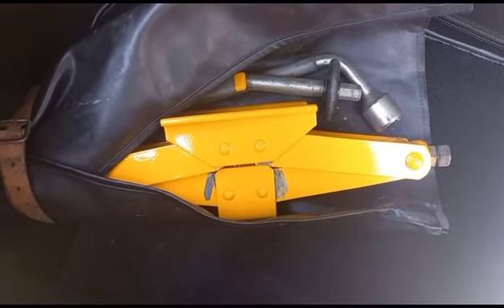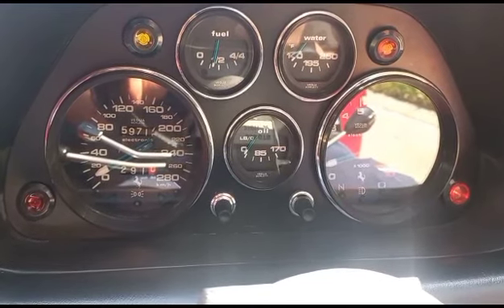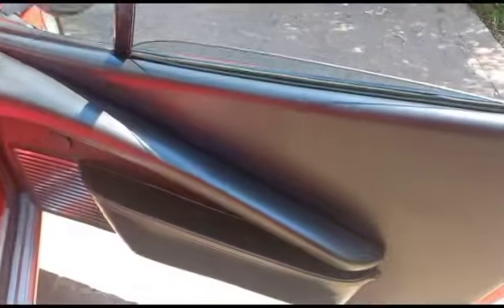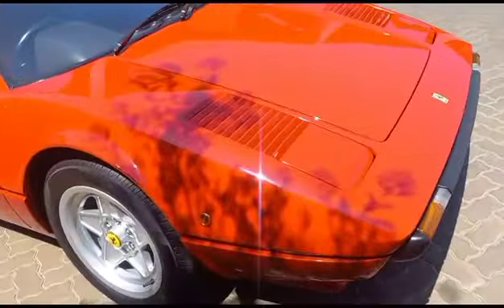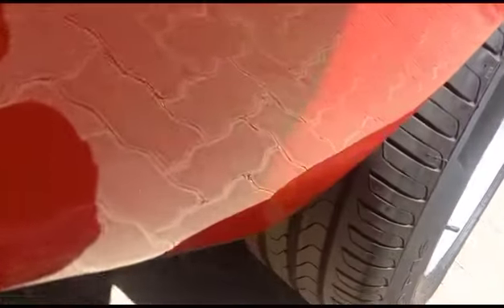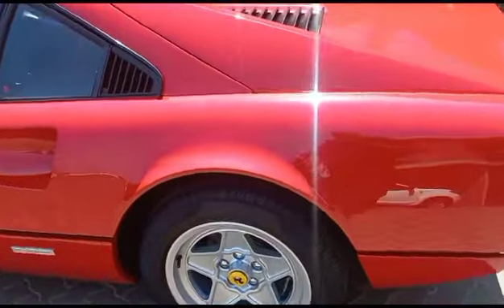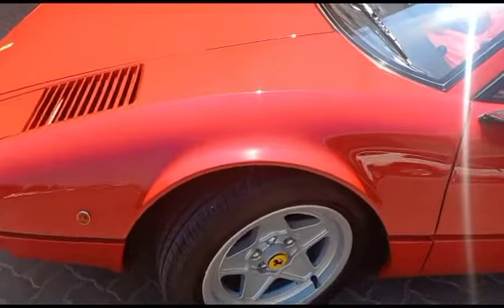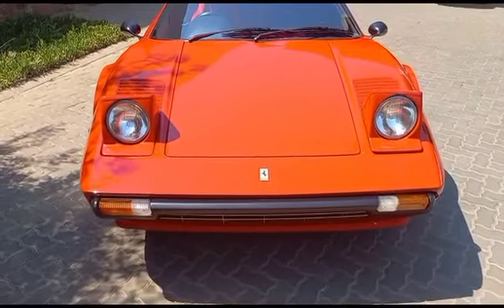CarFling Inspection: 2023 Ferrari 296 Gtb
Vehicle: 2023 Ferrari 296 Gtb
Mileage: 59 718 km
Reconditioning Cost: R3 650